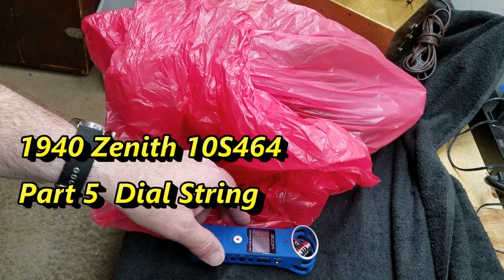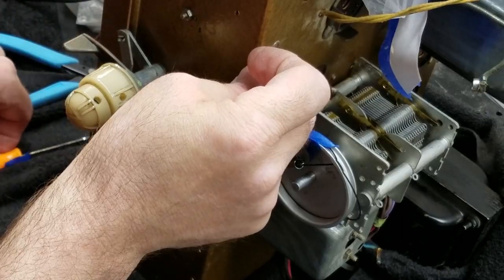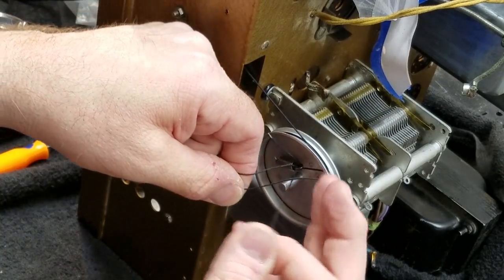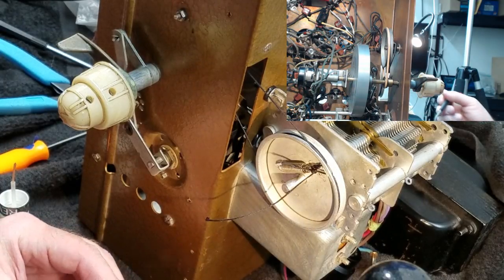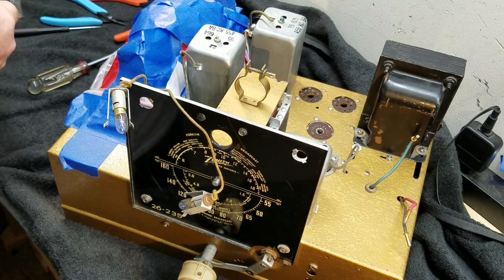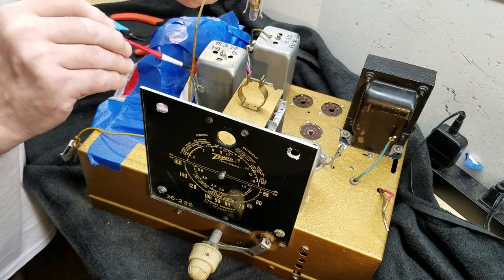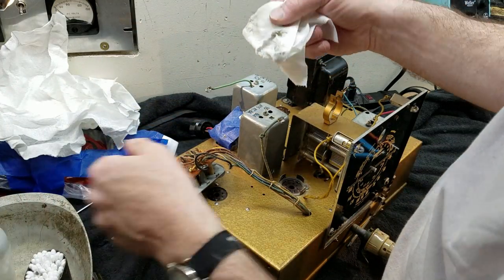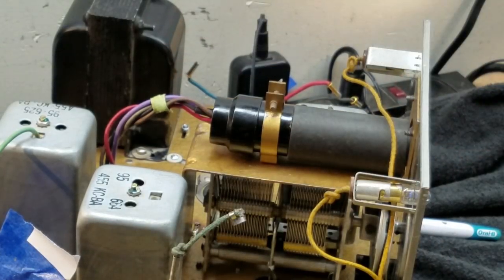1940 Zenith 10S464 Antique Tube Radio Part 5 of 8 Dial String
I said early on that this would be a series of the mechanical nitty-gritty.  Here's some more and I hope it helps some of you who have radios in this family of chassis.